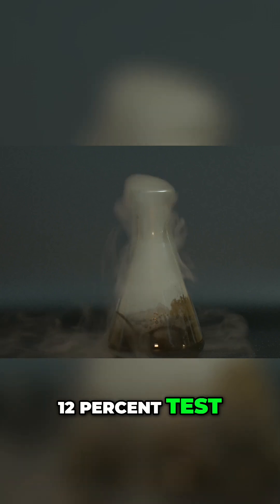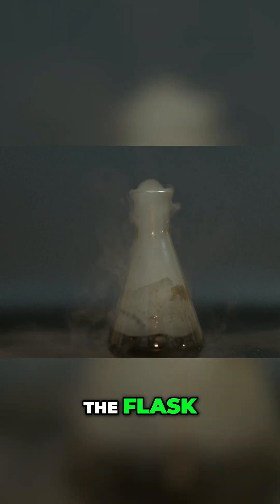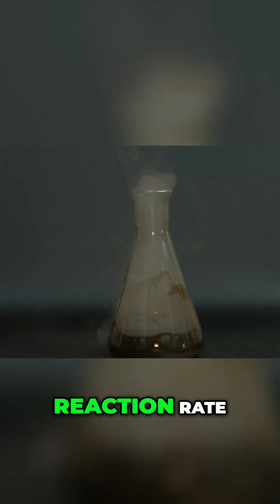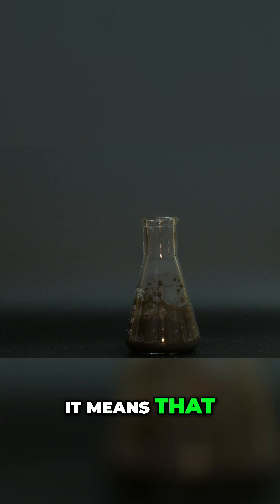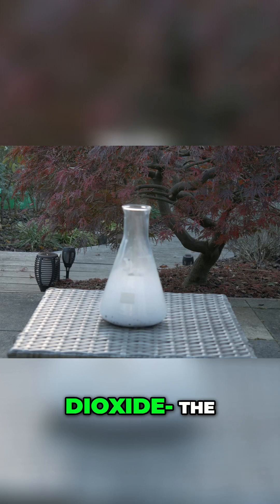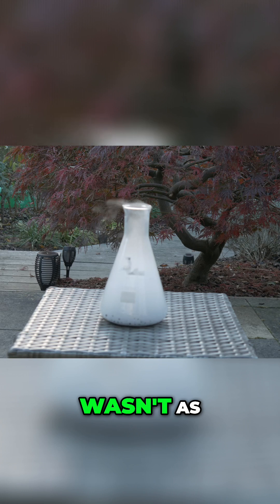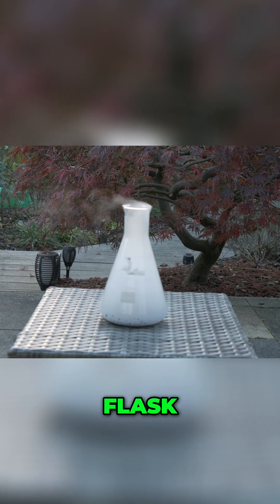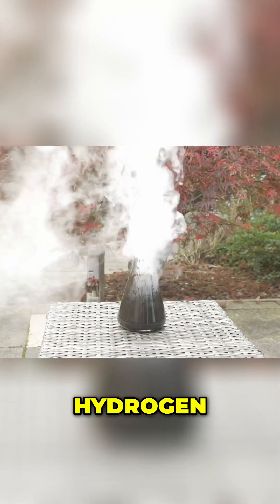My Hydrogen Peroxide test failed, but at least I know why...🔥🔬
Keep in mind that when you do this experiment you always make sure you have a big enough surface for the liquid!! Join us as we investigate Decomposition of Hydrogen Peroxide, different reaction rates and significant heat output. Watch steam rise from the flask and discover the fascinating science behind this intriguing experiment!